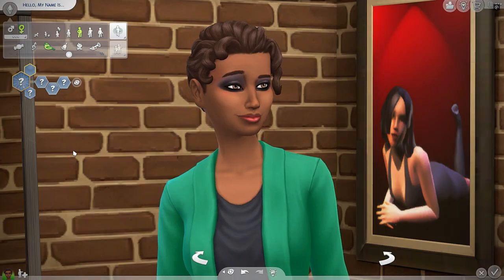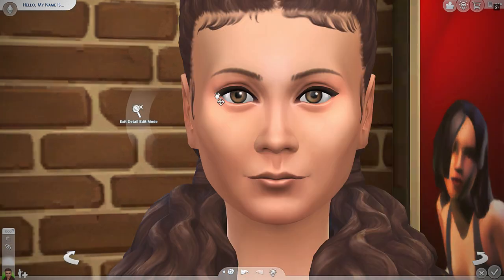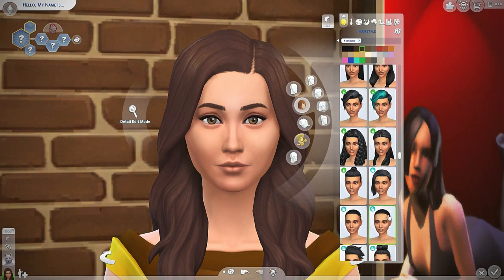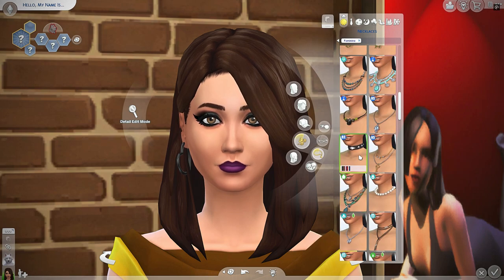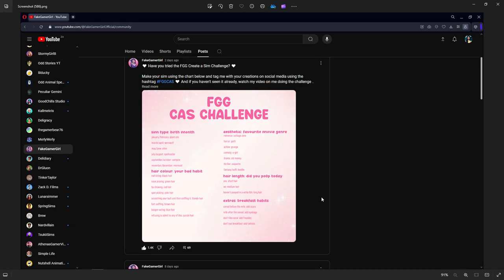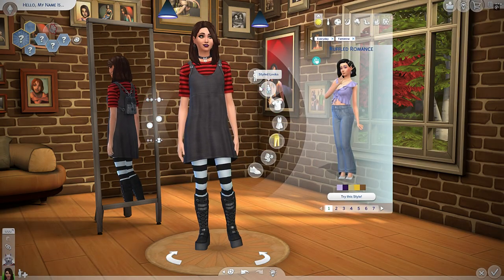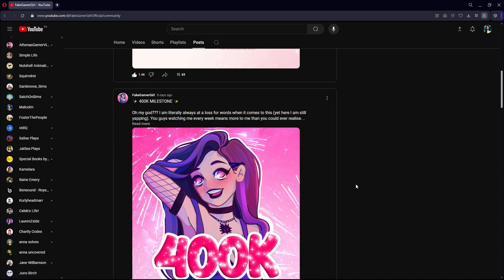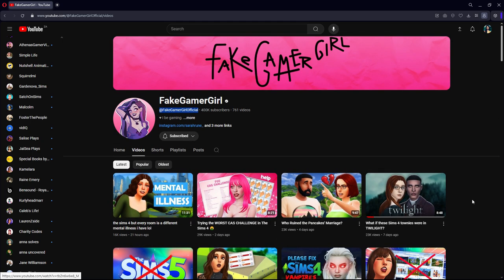trying FakeGamerGirl's unhinged CAS challenge / doing week 1 of the Reaper Rewards!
CHALLENGE CREATOR: @FakeGamerGirlOfficial